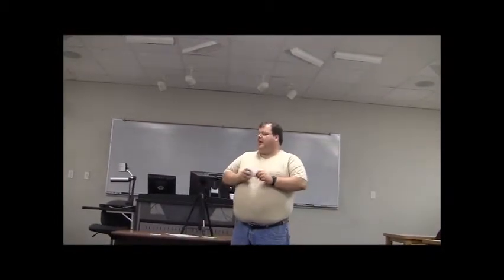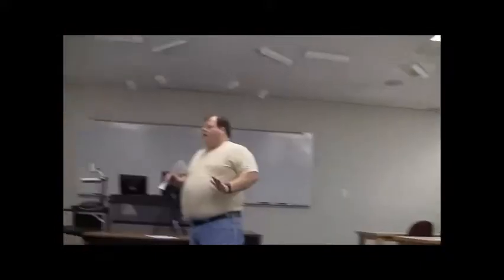Packet Routing Activity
Jeff Baker leads an activity that demonstrated packet routing in the internet.